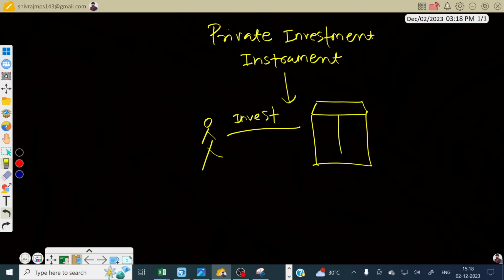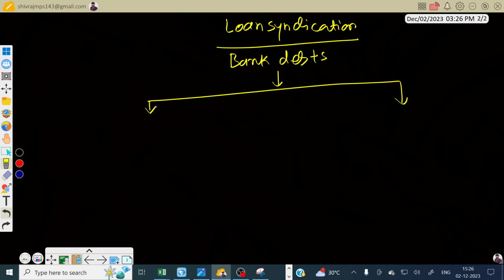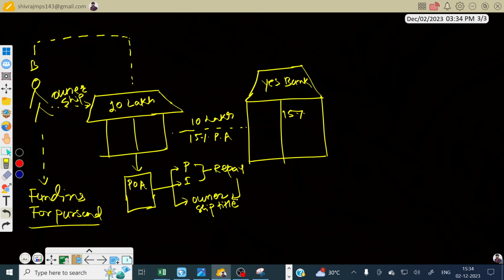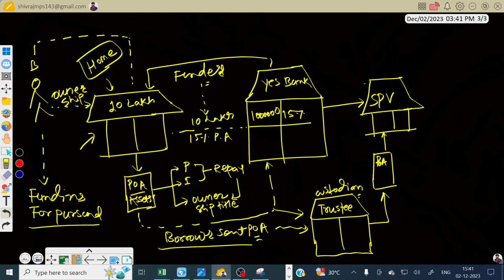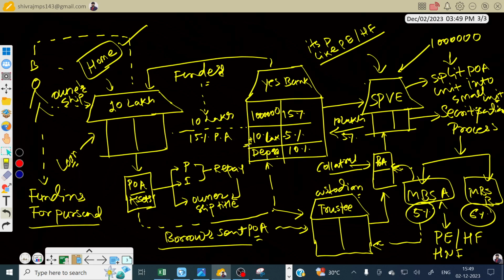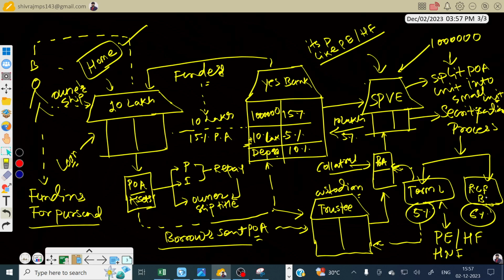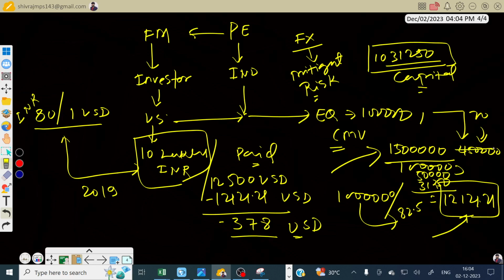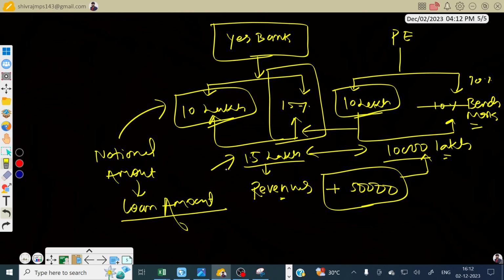Understanding of Asset-Backed Securities (ABS) | What is MBS ? | What is CLO & CDO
Video 1: Understanding Asset-Backed Securities (ABS)
Title: What Are Asset-Backed Securities (ABS)? | Finance Basics Explained

Description:
Discover the world of Asset-Backed Securities (ABS) in this quick, informative video! Learn how these financial instruments are created, their benefits, and why investors are drawn to them. We'll break down complex concepts into simple terms, so whether you're a finance student or just curious, you'll gain a clear understanding of ABS.

Timestamps:
00:00 - Introduction
00:30 - What are Asset-Backed Securities?
01:15 - How ABS are Created
02:00 - Benefits of Investing in ABS
02:45 - Common Types of Assets in ABS
03:30 - Risks Associated with ABS
04:00 - Conclusion

Derivatives